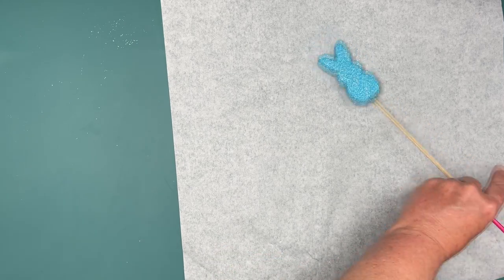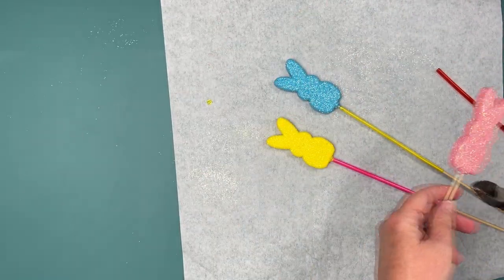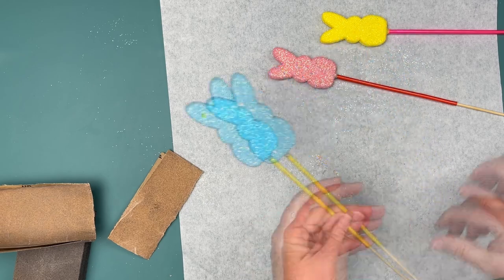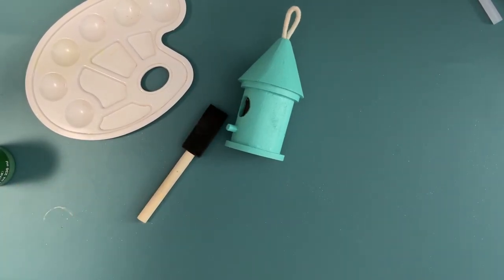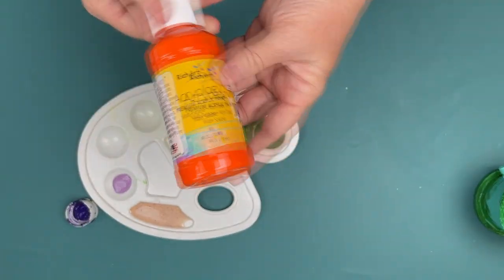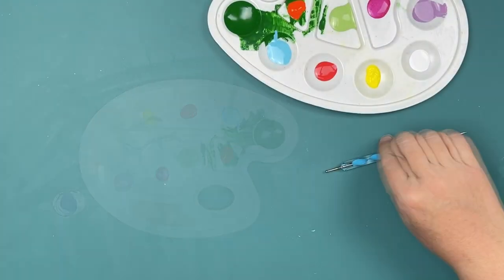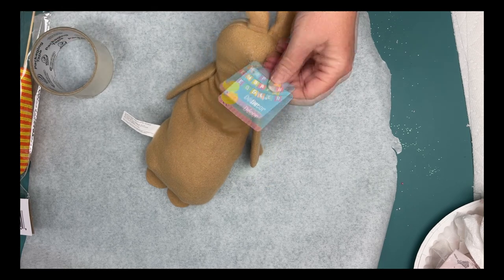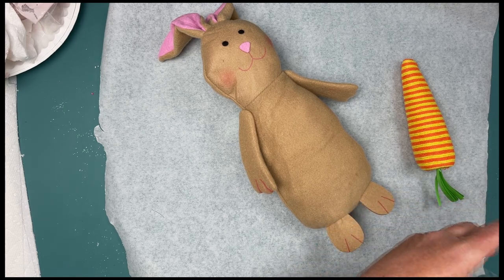Fake Faux Peeps/Dollar Tree Easter Bunny /Hand painted Bird house Decor!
Hey everyone, I’m Carolyn from Tranquilmentor!

Today we are going to be making fake Faux Peeps, a Dollar Tree Easter Bunny and a hand painted Bird house Easter/Spring Tier Tray Décor!  Some of the items are from Dollar Tree, Michaels, and Walmart.  The fake faux peeps are 3D printed items from Thingiverse.  Also, we will be hand painting a spring bird house!  We used Dollar Tree items, and the paints are from Dollar tree, Walmart and Michaels!  We hope you enjoy!

Here are some links for our favorite craft supplies and tools!

Bleds Cordless Hot Glue Gun

Dollar Tree Crafters Square craft supplies – an amazing craft section including wood products! (Items can be ordered in large and some items can be ordered in smaller quantities) 💲💲💲Shop the Dollar Tree

Check out my Gallery of Dollar Tree DIYs - My website is Tranquil Mentor

QuickStik craft tool by We R Memory Keepers

300pcs 20mm Round Wood Beads natural unfinished

Extra Large Silicone Craft mat

Glue Gun - SureBonder

Frog Tape

OUR JOURNALS AND BOOKS

Download a FREE PDF Meditation checklist!- Just print the pages and meditate!

Meditation Session Journal on Amazon

Manifestation Journal on Amazon

CREDITS
Tropic by French Fuse

Vecteezy.com for the floating hearts

3D print file from Thingiverse

Please note that all projects seen on our channel must be completed at your own risk. We do not take responsibility for any harm or injury that may occur. Always do your own research before doing any projects.

And always consult with your health care practitioner before taking this information as health care advice.  The opinions on our channel and website are based on experience and personal views. Please be careful!

2 Fovitec fluorescent Studio Lights
GoPro Hero 9 Black Waterproof Camera
Regetek 81 inch Camera Tripod
Joby GripTight GorillaPod PRO 2
AMER Dual LCD LED Monitor Desk Mount Stand
USB Microphone MAONO 192KHZ/24Bit